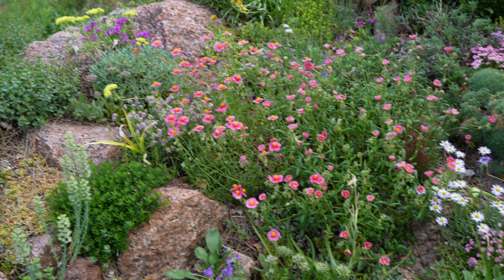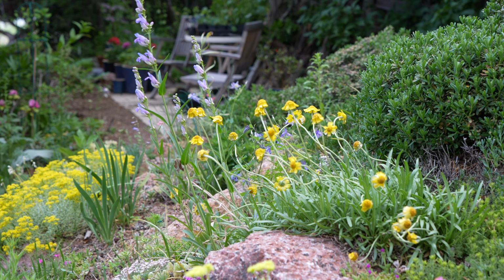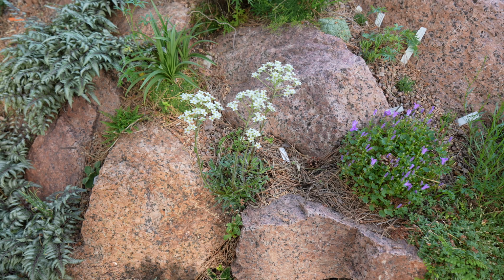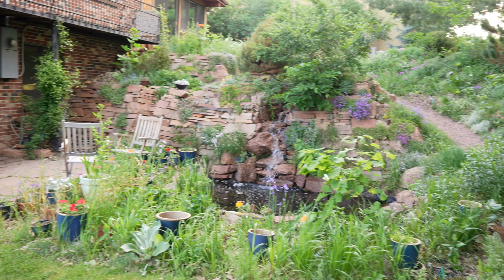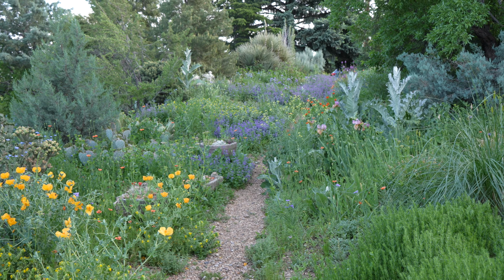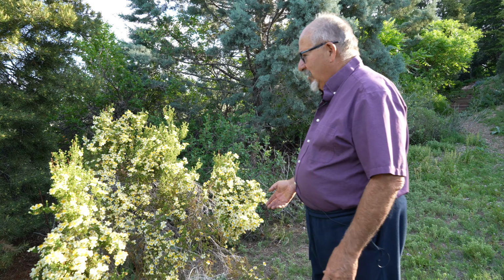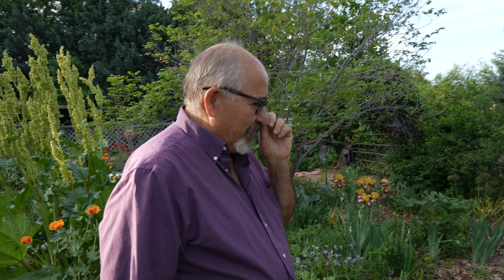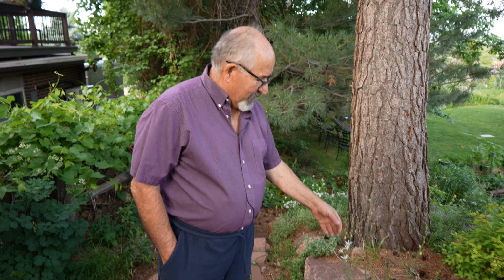June Garden Tour 2021 | Rock Garden and Iris Bloom at Panayoti Kelaidis Colorado Home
Beautiful and informative June garden tour with Panayoti Kelaidis at his home garden in Denver, Colorado. Filmed in early June on the 6th 2021, this garden video features his rock garden which is in bloom, a variety of iris, flowering trees, his dryland garden and more. Denver, Colorado had a very rainy Spring 2021 and it can be seen in Panayoti's garden.

Some of the featured plants include daphne, iris, columbine, cliff rose, cactus, thalictrum, saxifrage, peony, tulip, hawthorne tree, Chinese fringe tree, blue stars, poppy and more.
He also talks about the North American Rock Garden Society and some of the concepts of plantsman gardening

A lifelong Colorado gardener, Panayoti specializes in native, alpine and xeric plants. Rock gardening and dryland plants are his passion. Panayoti has been with the Denver Botanic Gardens for over 40 years as a Senior Curator and Director of Outreach Panayoti began his career as curator of the Rock Alpine Garden which is a signature garden at DBG: the showcase of thousands of plants from around the world, many introduced to horticulture by Panayoti through Plant Select of which he was one of the original architects. He has explored much of North America including Mexico, the Andes in Chile and Argentina, Eurasia from Spain to Mongolia. He has travelled six times to South Africa—concentrating on the Drakensberg mountains and the Karoo. He has lectured in over 120 cities in 10 countries. He has received numerous honors including the Scott Medal of Swarthmore Arboretum and the Liberty Hyde Bailey award of the American Horticultural Society, both generally considered the top honors for horticulturists in the United States.

Filmed and edited by Adam Taub. Garden Vistas is a platform for diverse garden, gardening content.

Filmed by Adam Taub of Garden Vistas. If you would like info on how you can support and sponsor and Garden Vista video or series on the channel write Adam at

For information on having your home or nursery garden commercially filmed for your own use and video pricing write Adam at